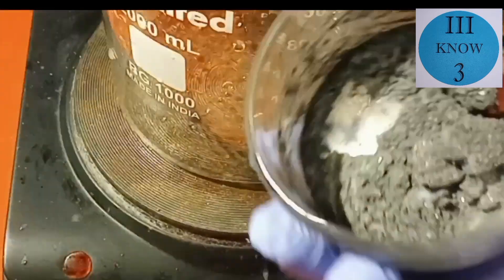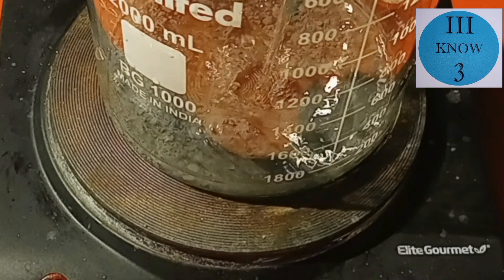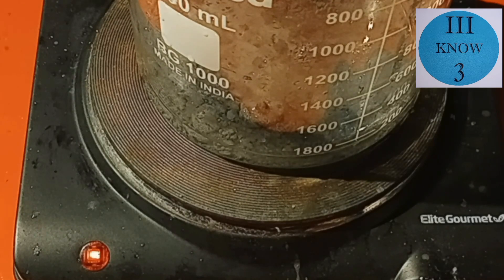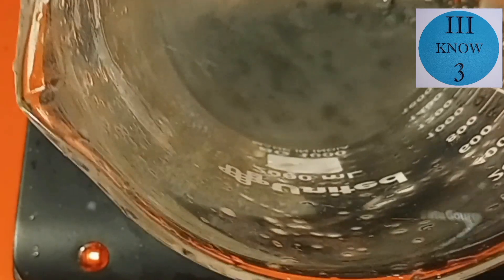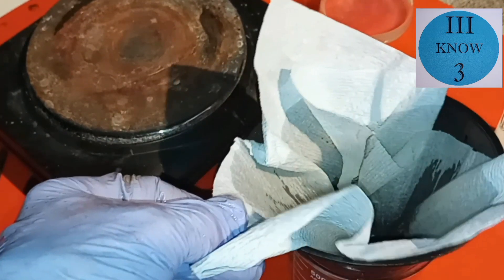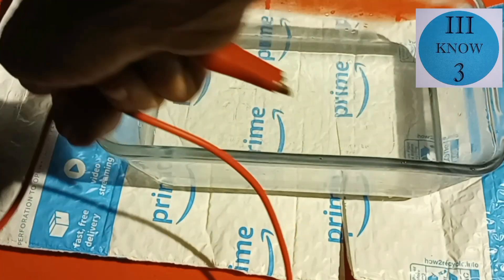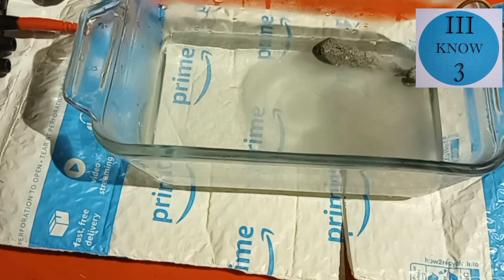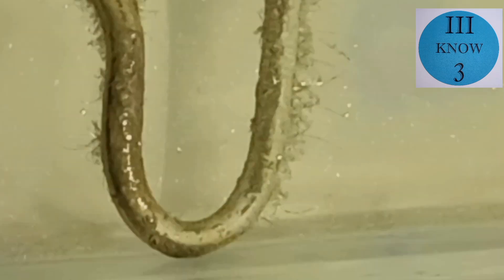Tin Metal Acid and Electrochemistry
This is a follow up to the Tin Metal Acid and Electricity video.
This process could have applications for refining tin metal from pewter or solder.